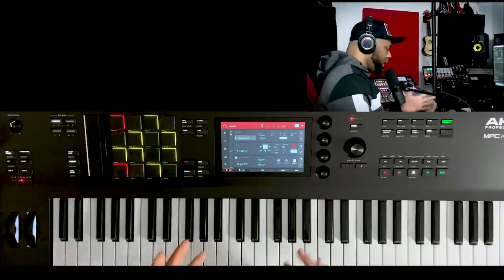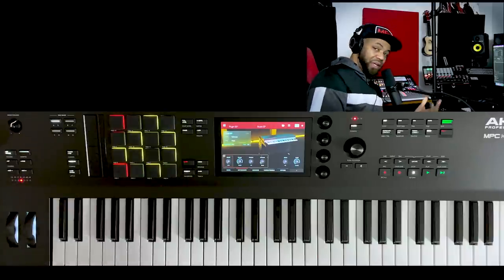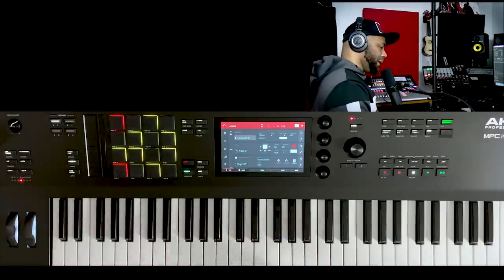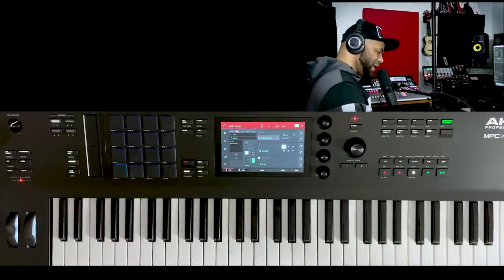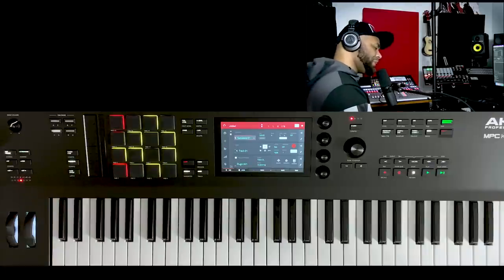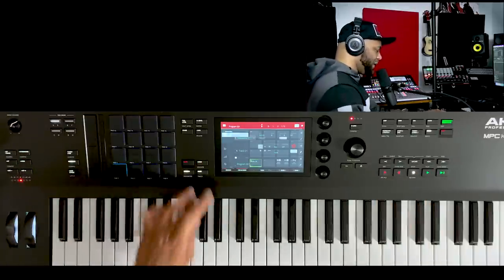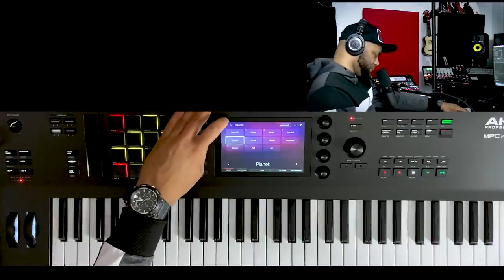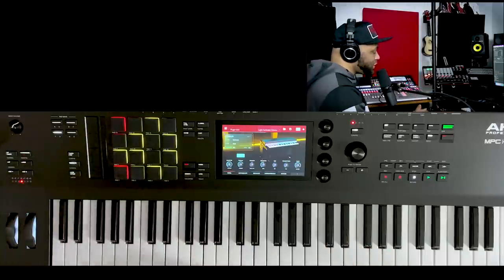Akai MPC Key 61: Is the Hype Over? A Five Month Review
The Akai MPC Key 61 has been a rather polarizing keyboard.  It is the new kid on the block battling for marketshare amongst Korg, Yamaha, Roland and Kurzweil.  How is this new workstation keeping up with the established keyboard brands?  Watch this five month review of this powerful keyboard.

Timestamps:
0:00 Introduction
0:54 Build Quality/Layout
2:17 User Interface
17:06 Sampler/Backing Tracks
32:40 Getting Around 8 Plugin Limit
50:39 Dislikes/Areas of Opportunity